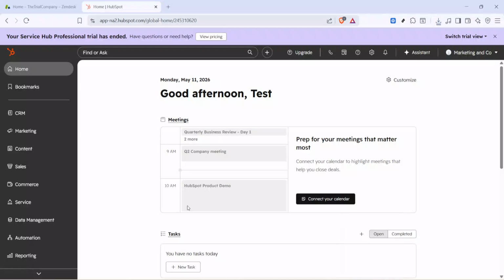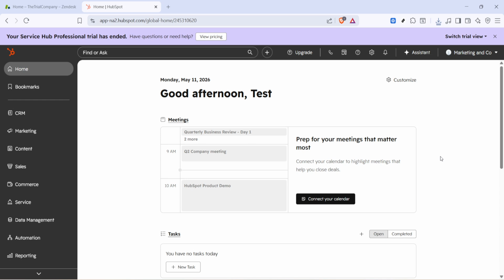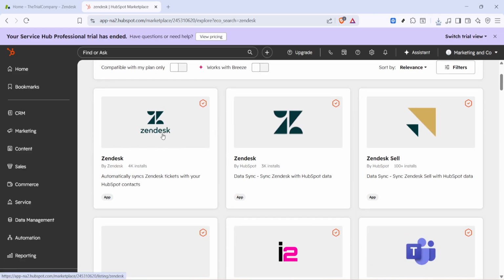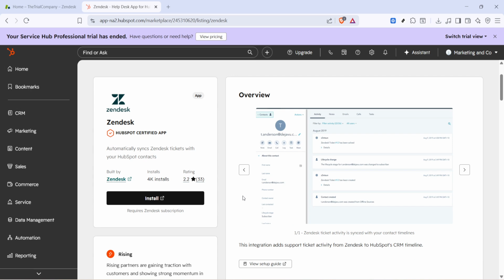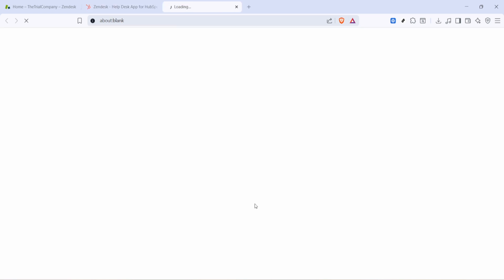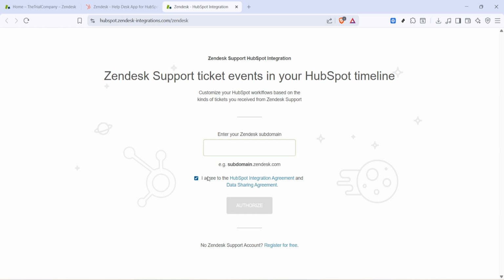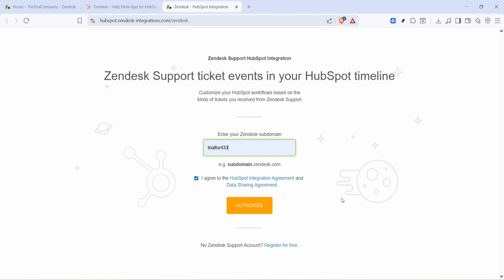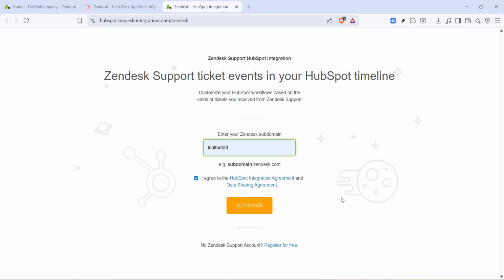How to integrate HubSpot with Zendesk (Step By Step 2026)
How to integrate HubSpot with Zendesk